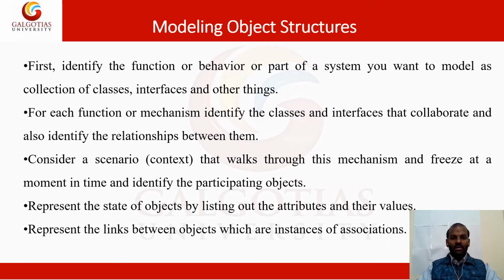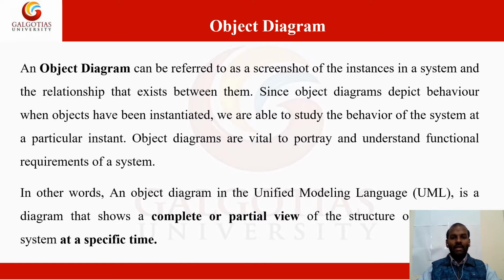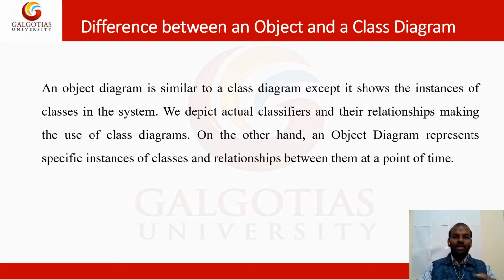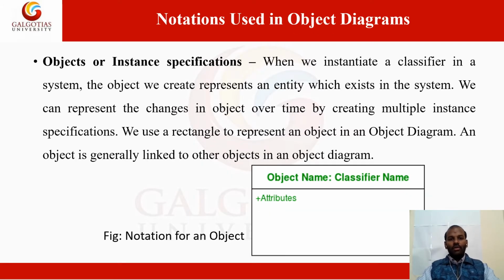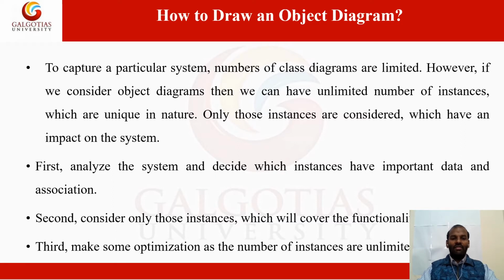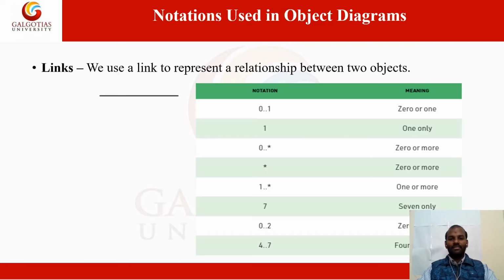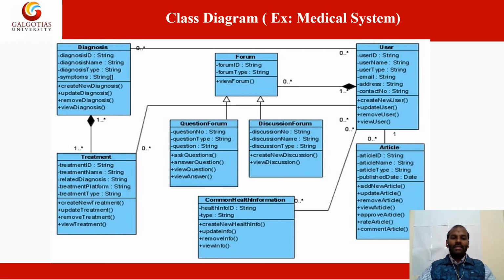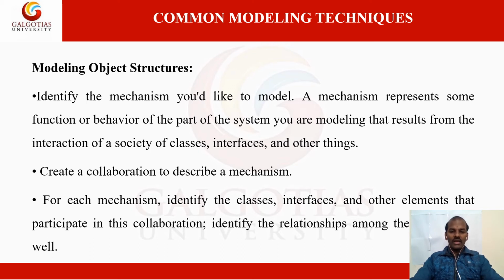BTCS9502, Object Oriented Analysis & Design: Concepts and Modeling techniques